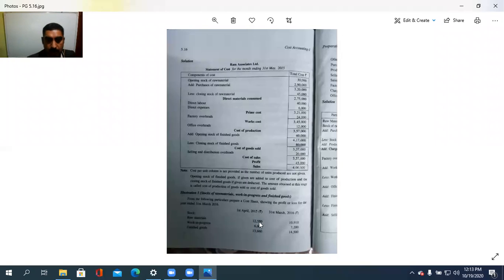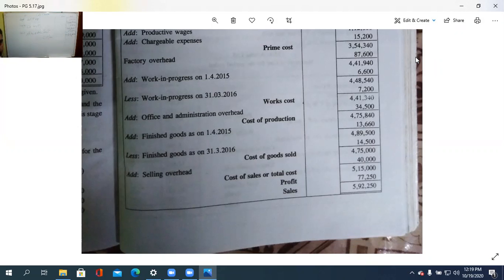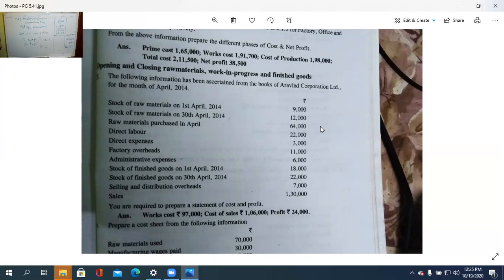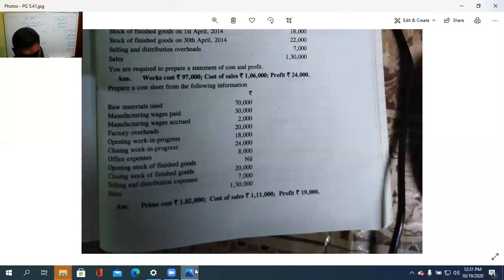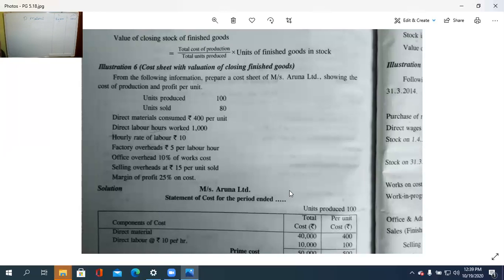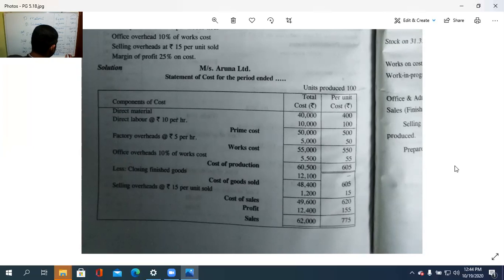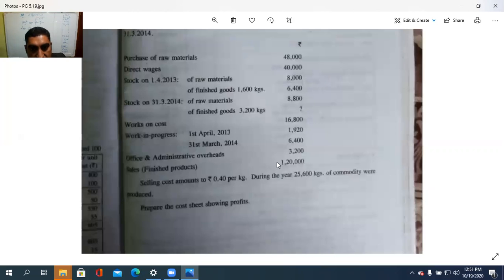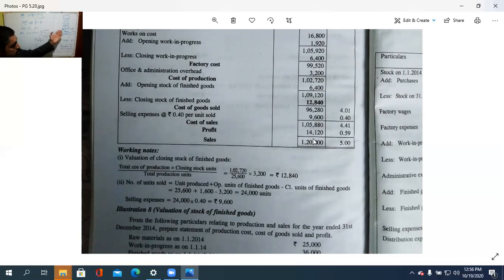Cost Accounting 1 19 10 20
Cost Sheet- Adjustments with rgd to Opening and Closing R/M, WIP and FG
Problems